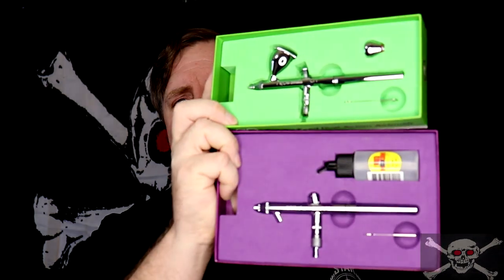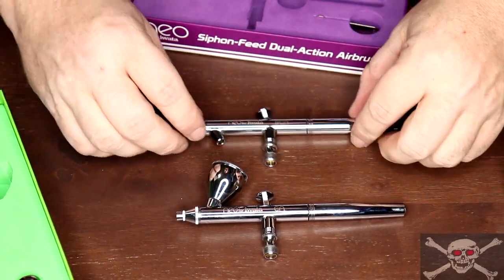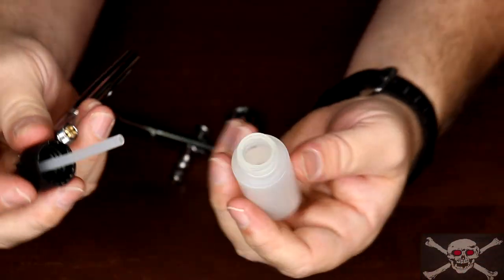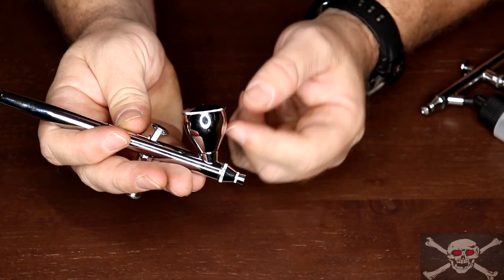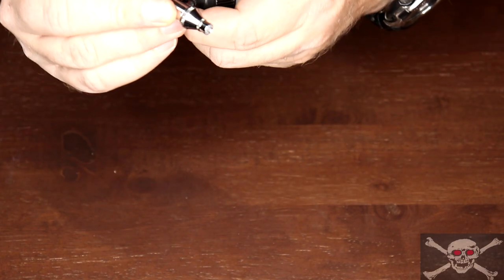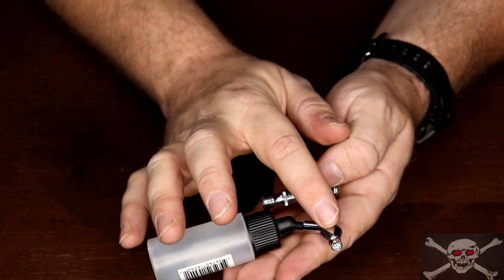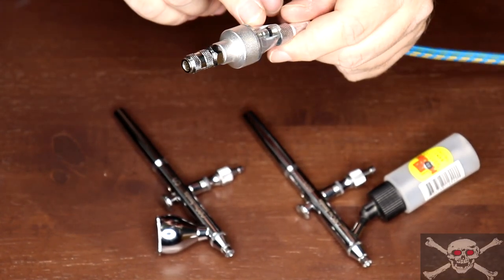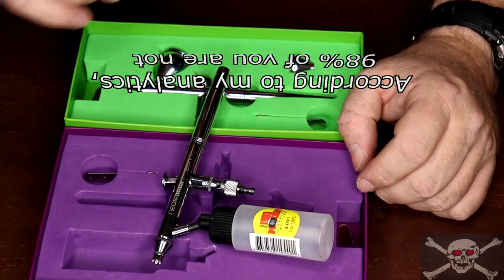Gravity Feed Airbrush VS Siphon Feed Airbrush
I give you the pros and cons of both types of airbrushes as well as explain how both feed systems work so you can make an educated guess on which one you will need.